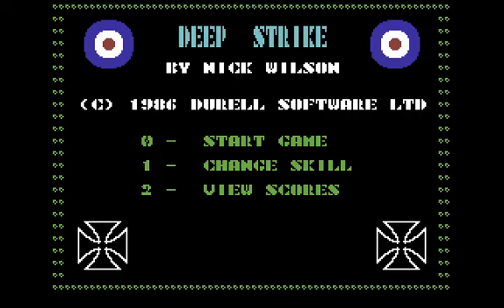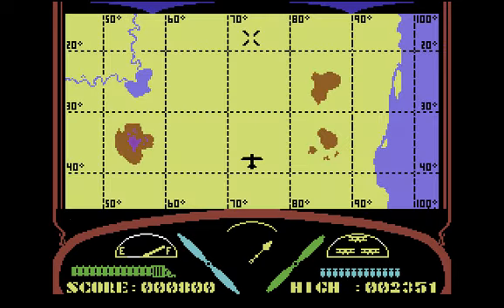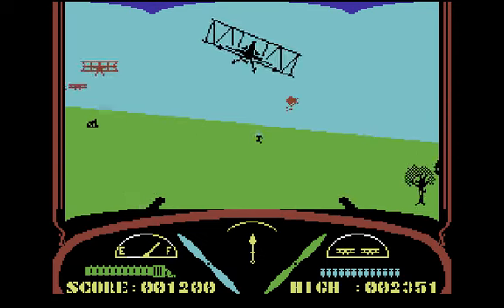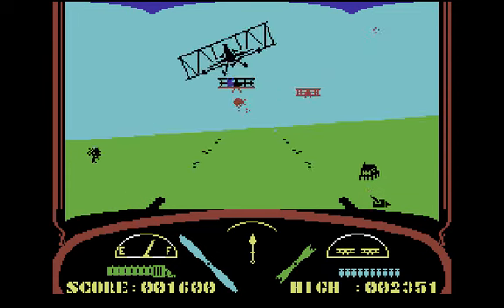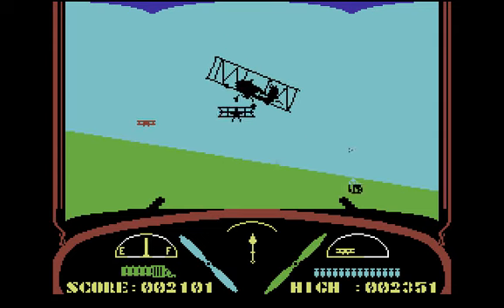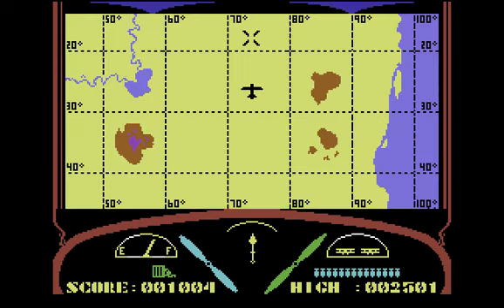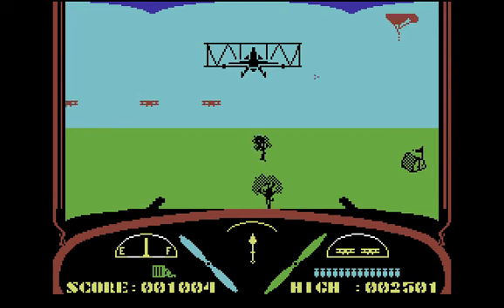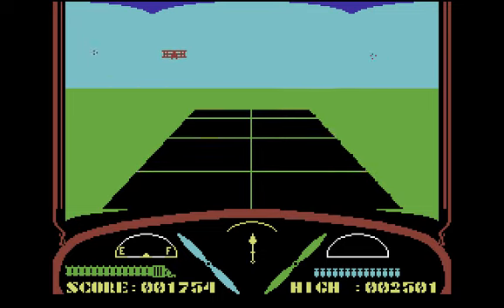Deep Strike - C64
It had some potential but is let down by graphical and gameplay simplifications.  Best played on the ZX Spectrum.